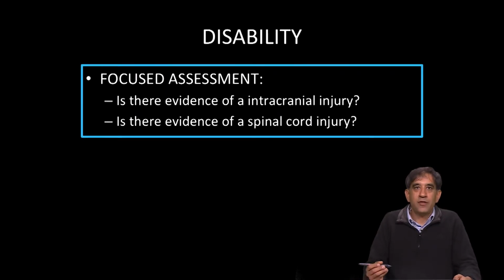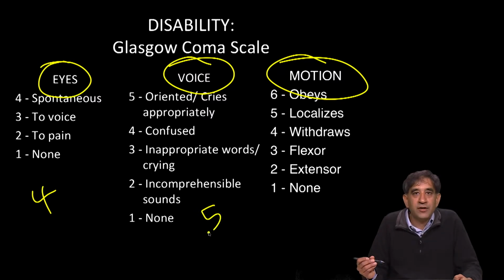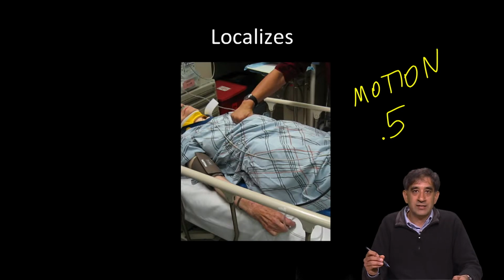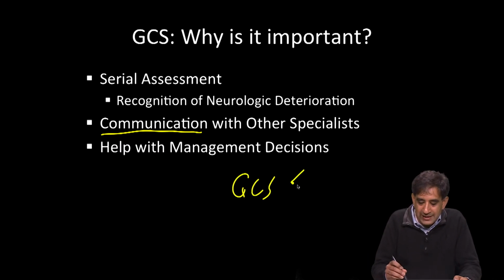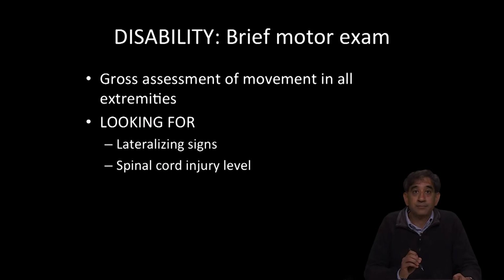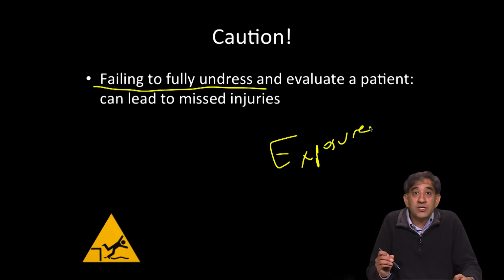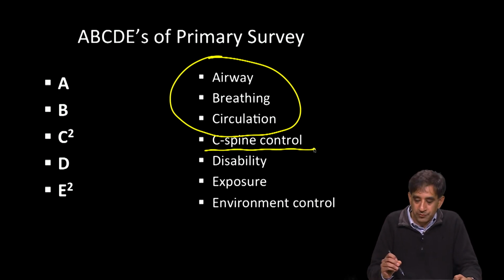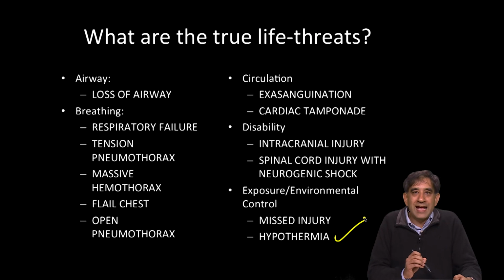16d Trauma Pt4 V1